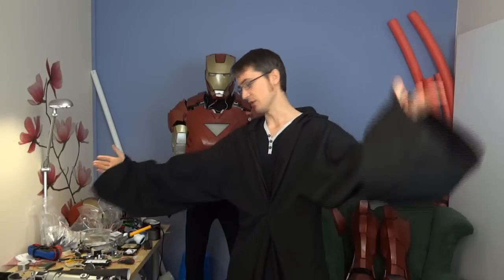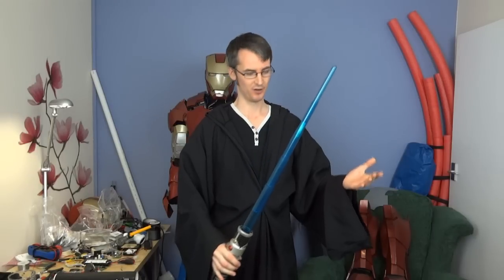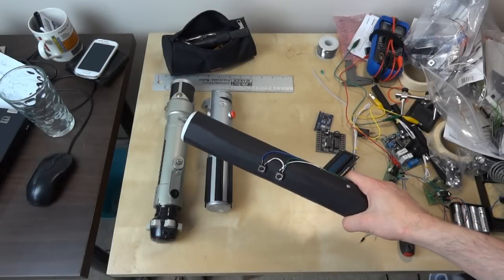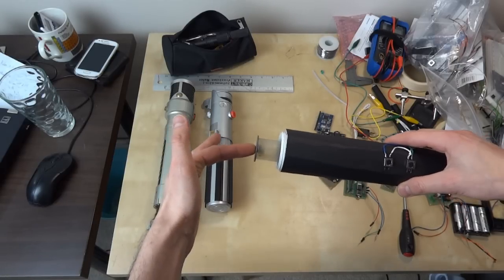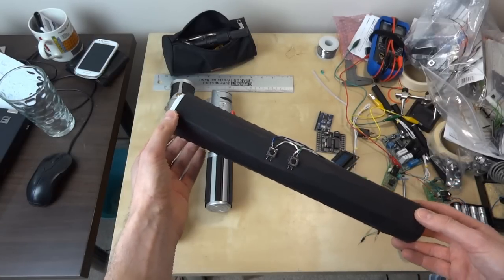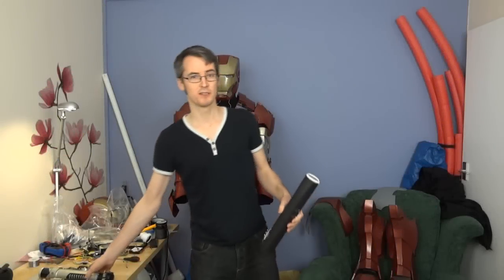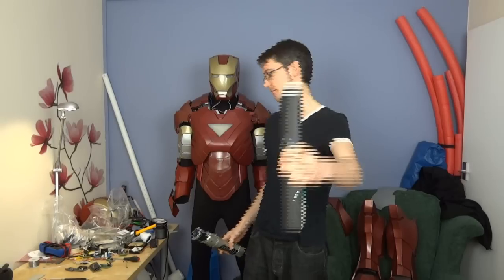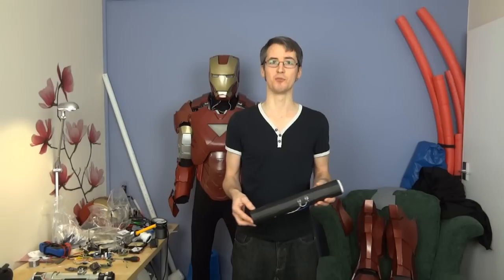Electronic Extending & Retracting Lightsaber Mechanical Prototype | James Bruton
This is a short summary of my mechanical extending and retracting lightsaber mechanical prototype.